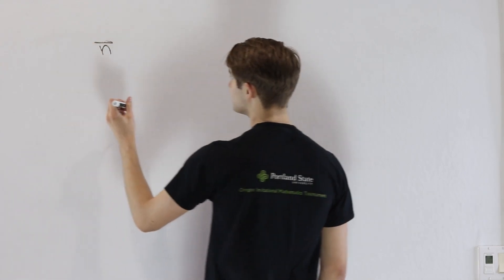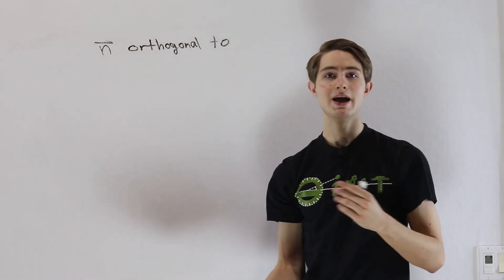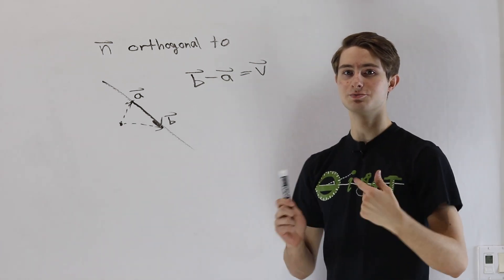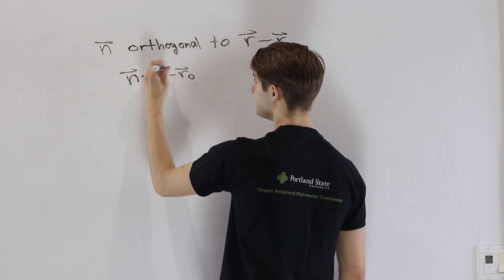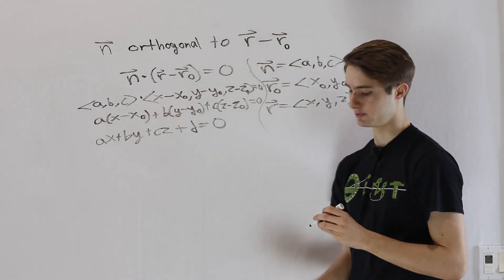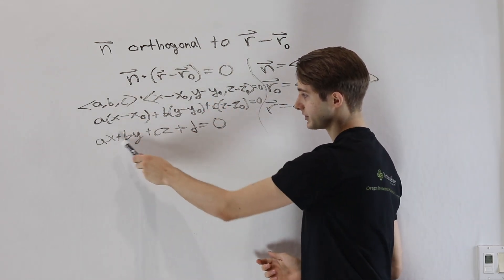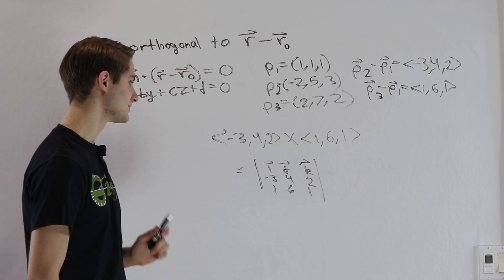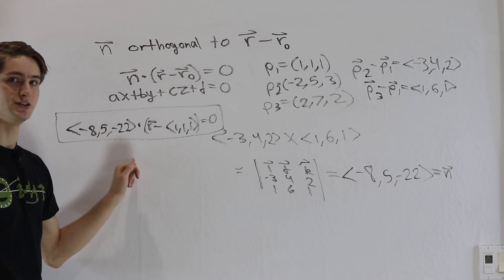5: Equations of Planes - Valuable Vector Calculus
Planes are an important part of vector calculus, and we need to know how to describe planes with equations and vectors. This is where our knowledge of the dot product and cross product becomes useful!